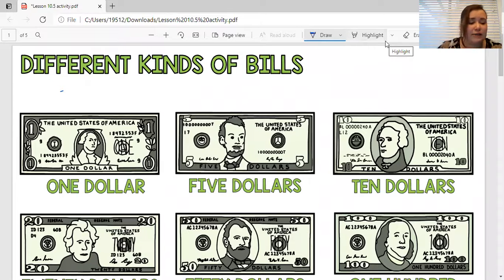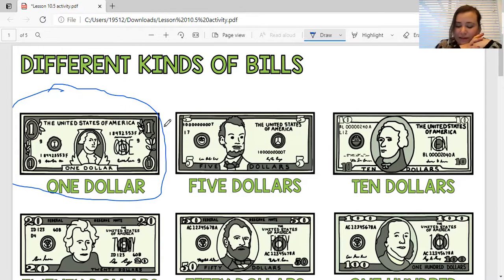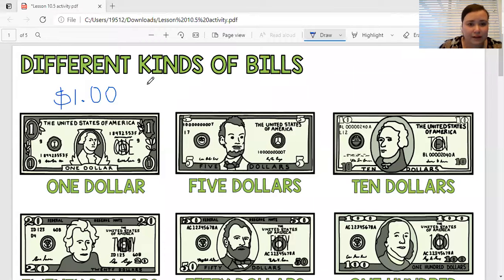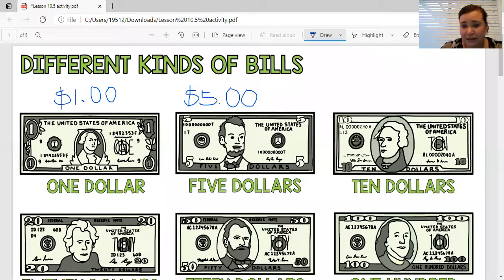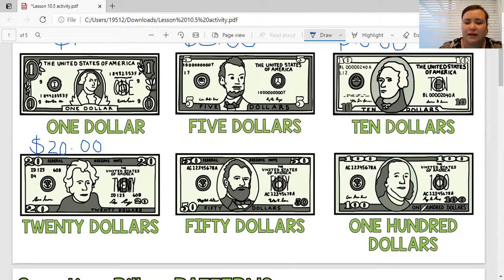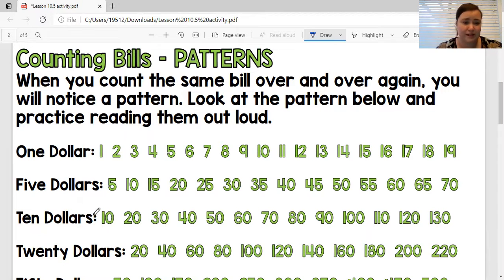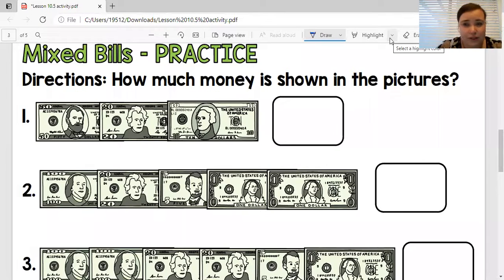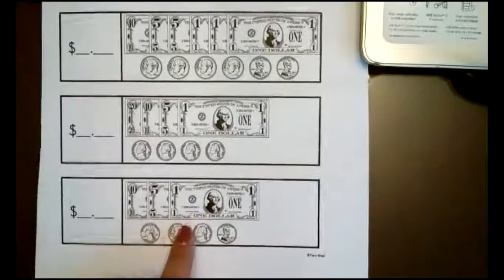Lesson 10.5 Dollar and Coin Combinations